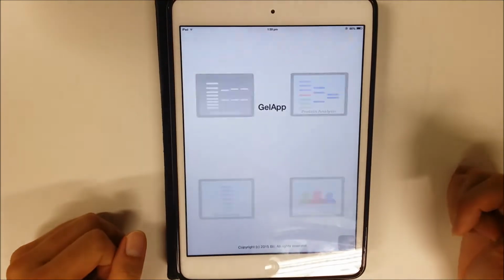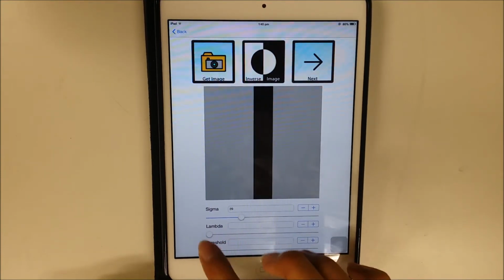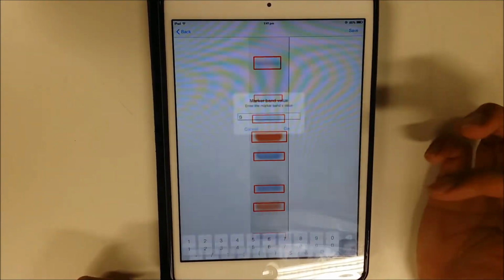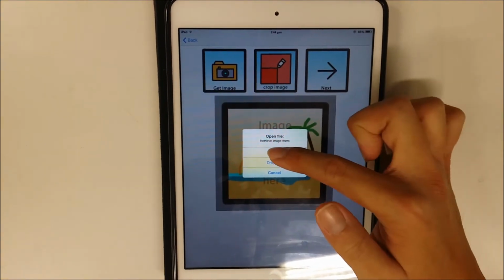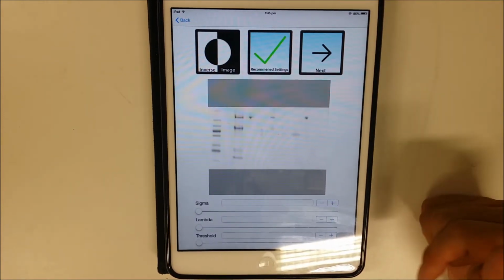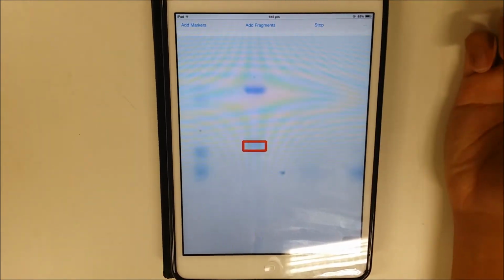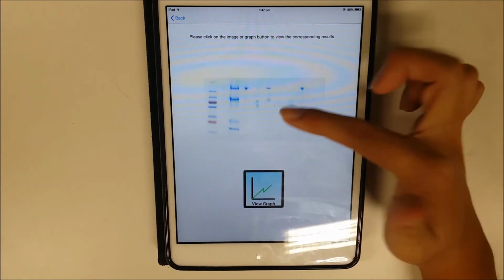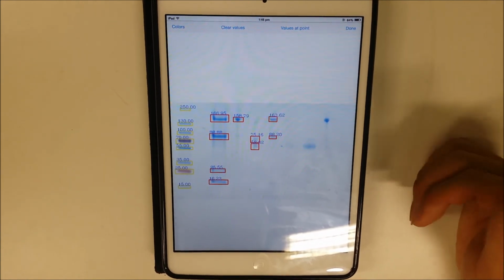GelApp ios demo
Description
This is an app that allows you to analyze gel (both agarose and PAGE) bands with a log graph automatically generated from the markers. It allows automatic detection and loading for future uses. Utilizing Gabor filter, this app allows users to improve detection of bands automatically. For poor quality images, users can click can manually draw a box on the desired band or click on the image to determine the specified location.
Images can be loaded from gallery or dropbox, making it very convenient. Best images are those generated through scanners, but will function with well taken photos from the mobile cameras.
Photos should be taken on a direct plane with the gel.
Features of this app includes:
1) Specification of agarose or PAGE.
2) Color identification of marker bands for PAGE.
3) Advanced imaging filters - Garbor.
4) Automated image processing with customized user input if necessary.
5) Saving of settings for image processing for future convenience.
6) Saving of markers for future convenience when using the same markers.
7) Simple and button based user interface.
8) Automated detection of bands.
9) Simple user-defined boundary box.
10) Log graph of marker automatically generated.
11) User defined location of specific bands.
12) Compatibility with landscape and portrait view of multiple sized tablets and smartphones.
13) Compatibility with screenshot functions of analyzed gel and log graph smartphones and tablets for publications or reports.
14) Readings displayed in gel image with highlighted boxes and calculated band size.
15) Cropping function for images prior to analysis.
16) Edit function to remove unwanted bands.
17) Different colored boxes for markers and bands.
18) Simple direct access to dropbox and gallery for images.
19) Compatible with Sybr Green, EtBr agarose gel analysis.

Benefits of using this app for publications
1) Brings greater accuracy to your gel analysis instead of relying on approximations.
2) Value adds to publications and reports.
3) Useful teaching tool to science students.
4) Streamlined analysis, reducing human error and subjectivity - you can now trust the values reported by trainees and less experienced staff!
5) On the go analysis with the smartphone/tablet.
6) Automated analysis - no need for graph paper and tedious plotting.
7) The app is FREE!
8) The app is self-contained, no internet access needed (unless for dropbox analysis).

All image analysis libraries are included, thus the size of the app is large. However, this was done for the convenience of users, so that they do not need to download another app for the functioning.

To cite using APA, please use: Sim, J.Z., Nguyen, P.V., Gan, S.K.E. (2014) GelApp: DNA&Prot Gel Analyzer v1.04.[Mobile Application Software].

This app is a product of the Antibody & Product Development Lab, Translational Research Division, Bioinformatics Institute, Agency for Science, Technology, and Research, Singapore.
Creators are: Mr SIM Jia Zhi, Mr NGUYEN Phi Vu, and Dr Samuel GAN.
(Poly intern) (Research Officer) (Teamleader)